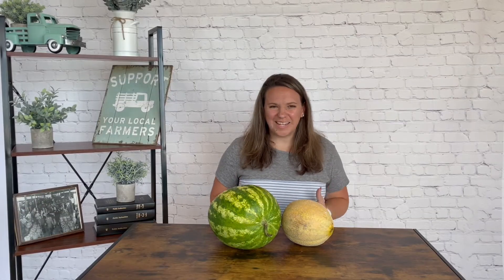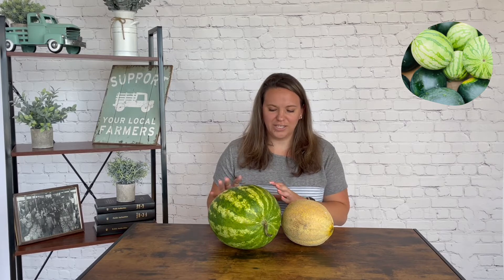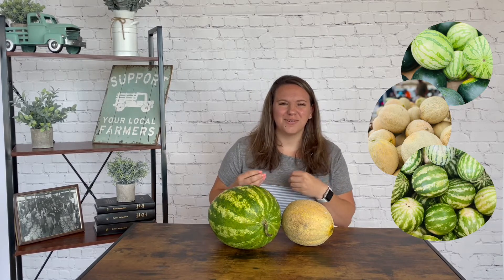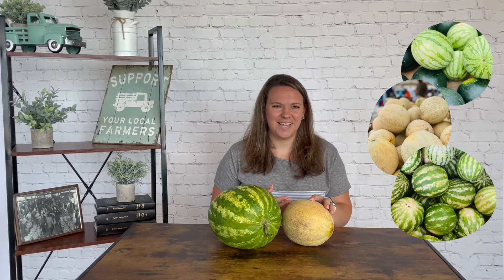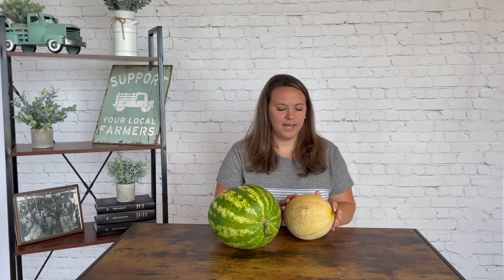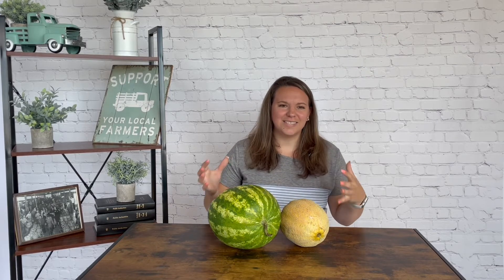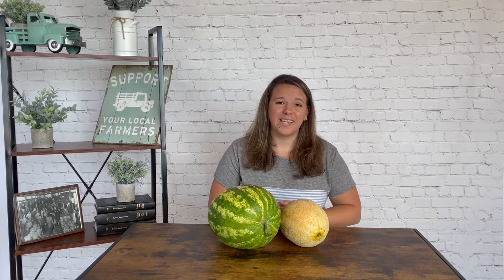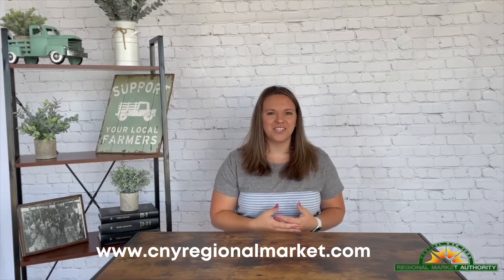What's Fresh at the Market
We have a MELON reasons to shop local. Watch to learn more about What's Fresh this week at CNYRMA.

Shop with us for our Farmers Market's every Thursday & Saturday from 7am-2pm.